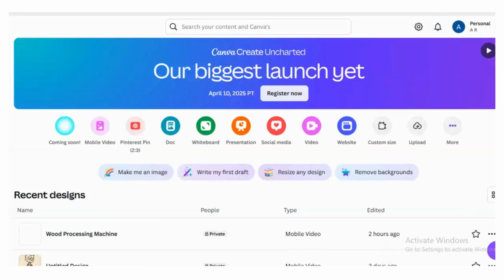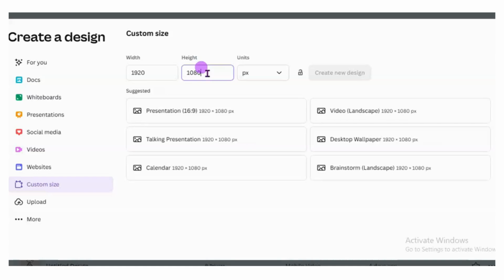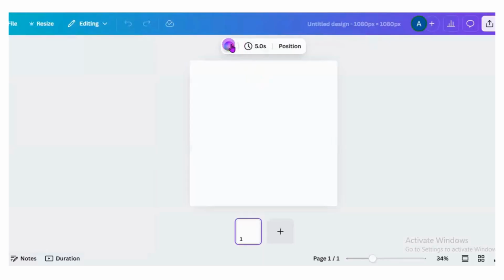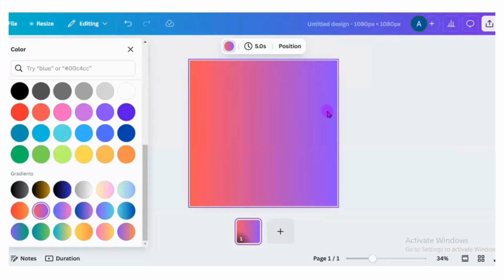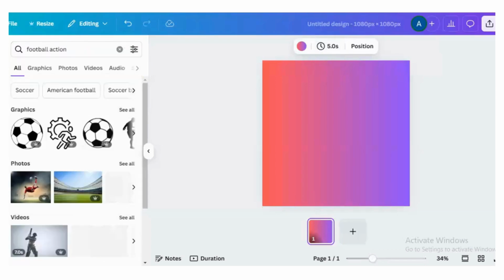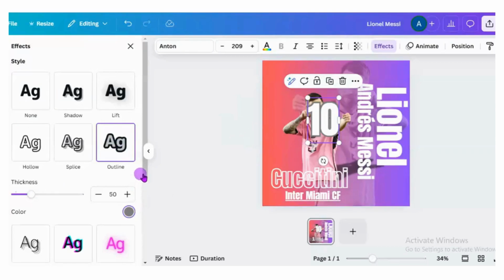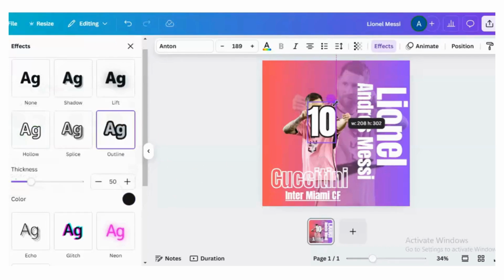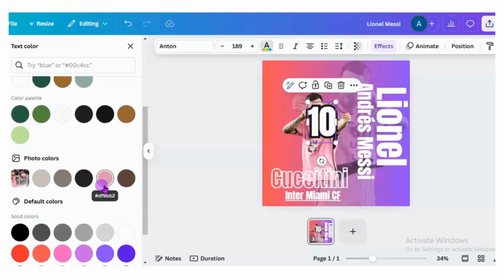How to Use Canva for Sports Graphic Design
How to Use Canva for Sports Graphic Design 🎨🔥 | Canva Tutorial for Beginners

Want to create eye-catching sports graphics without complicated software? In this Canva tutorial, I’ll show you how to use Canva for sports graphic design like a pro—even if you're a beginner! Learn sports branding, poster design, custom merchandise, and more with these simple yet powerful Canva tricks.

🔥 What You’ll Learn:
✔️ How to design a football poster in Canva
✔️ Sports branding tips for logos & flyers
✔️ Canva design tricks for team spirit graphics
✔️ Creating custom sports merch (shirts, banners, social media posts)

💡 No prior design skills? No problem. This Canva tutorial for beginners will walk you through everything step by step so you can create professional sports designs in minutes!

🚀 LEVEL UP YOUR DESIGNS:
🎨 Get 1000s of Canva Templates 👉
📸 Access High-Quality Stock Images 👉
✍️ Create Your Custom Sports Logo 👉

Let me know if you want to tweak anything! 🚀